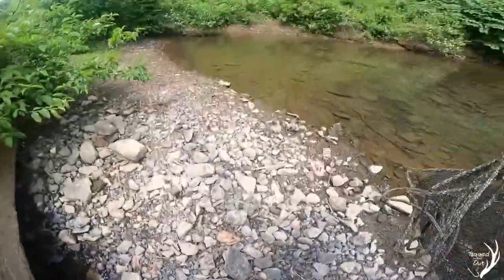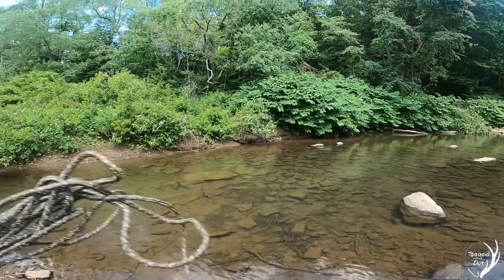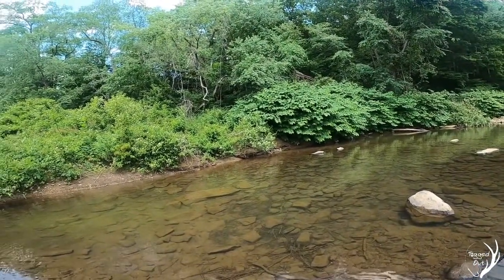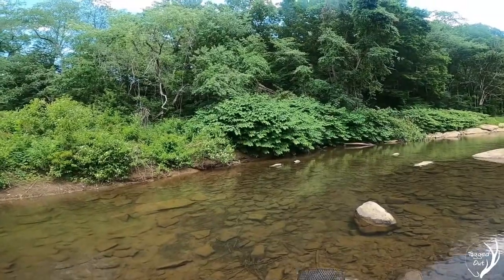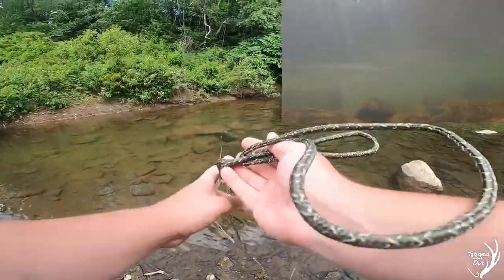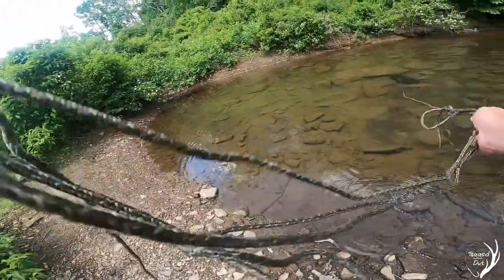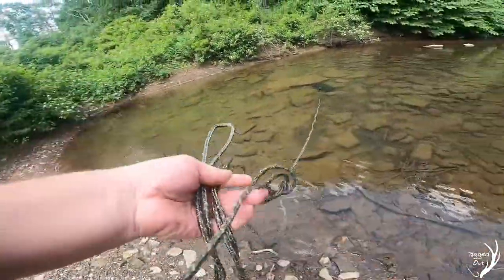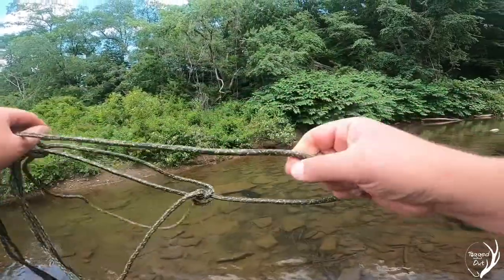CATCHING Crawfishing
This week Tony putting out the crawfish traps and using fresh caught fish for bait.